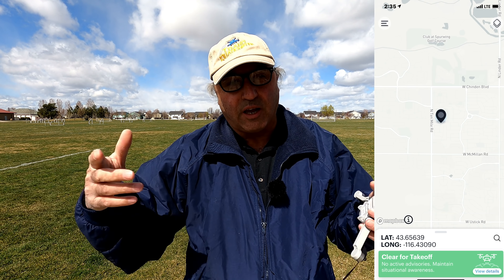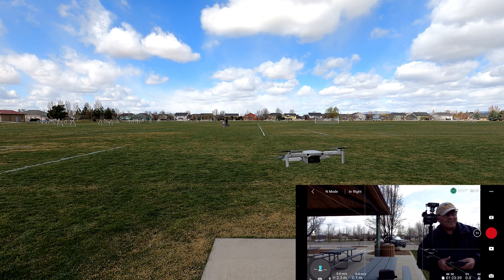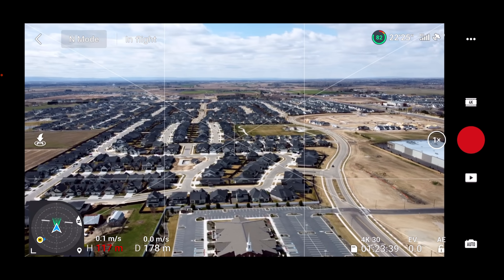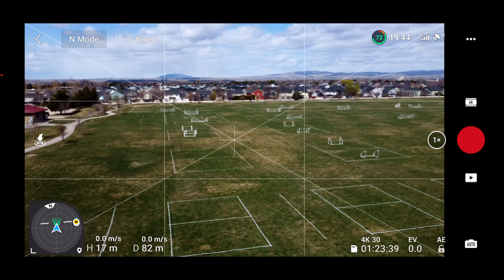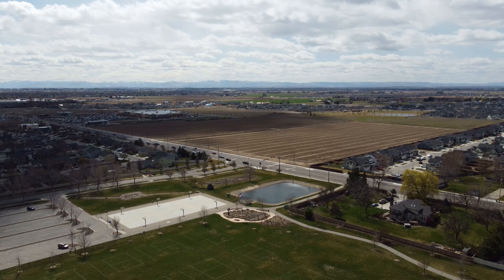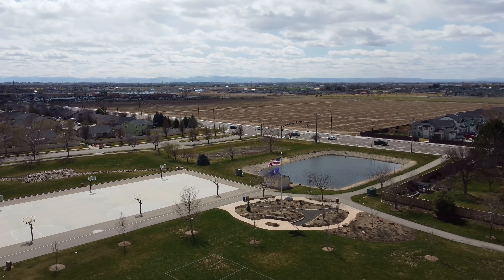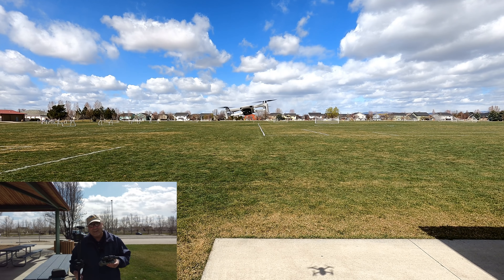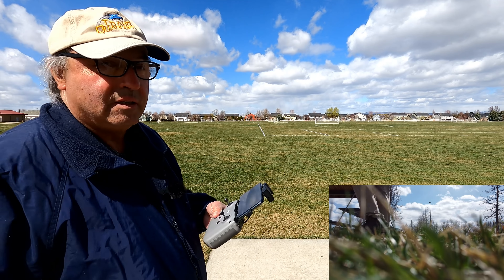DJI Mini 2 Test Flight In High Winds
Often one of the biggest concerns people have with the DJI Mini 2 is its ability to fly in high wind.  I test flew the Mini 2 in 17 mph winds sustained and 29 mph gusts as predicted by UAV forecast.  The little drone handled it just fine.

Freewell Filter Pack for the Mavic Air 2